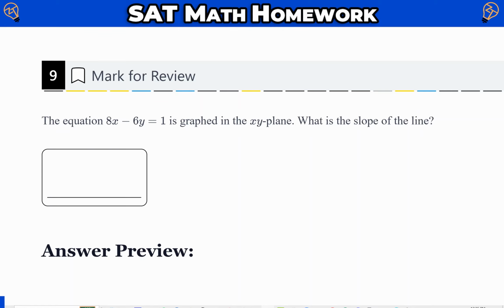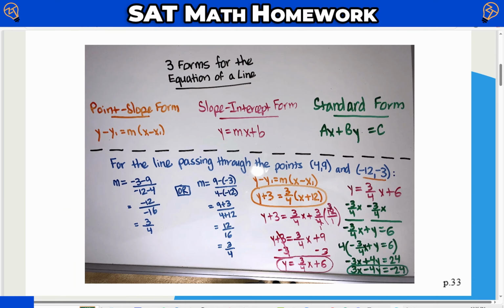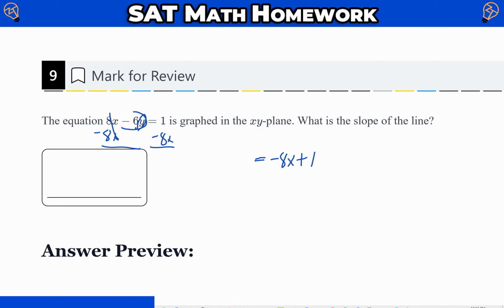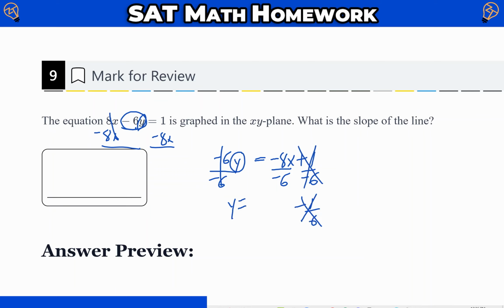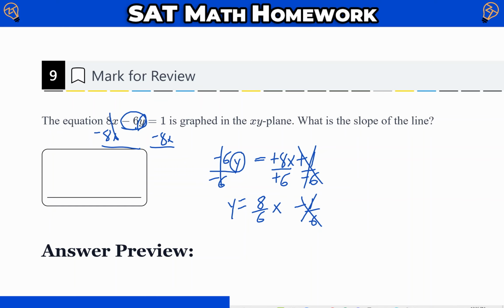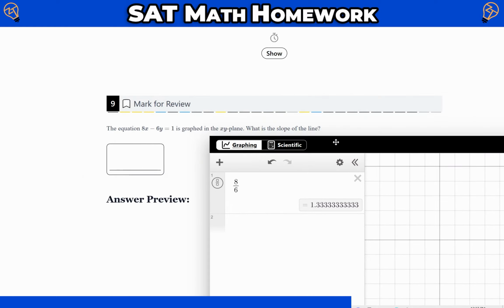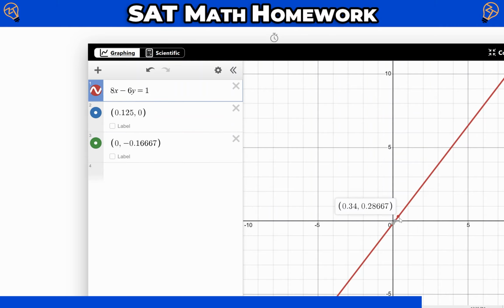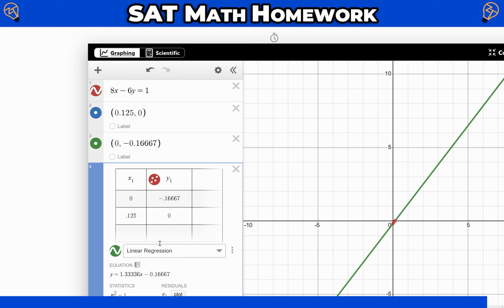Week 3 - Day 3 (Math: Algebra) - #9